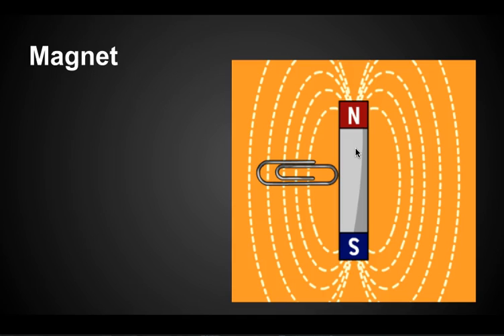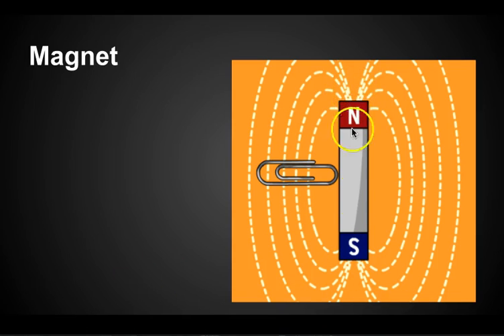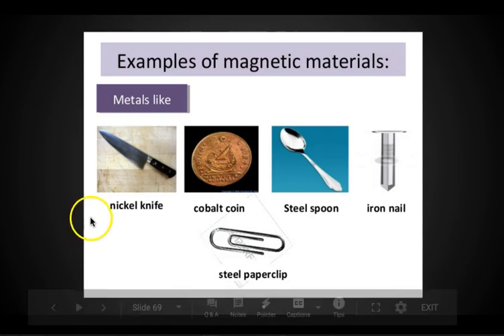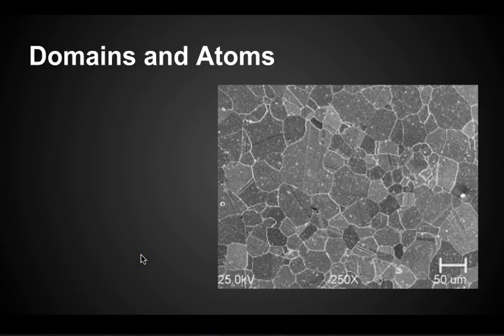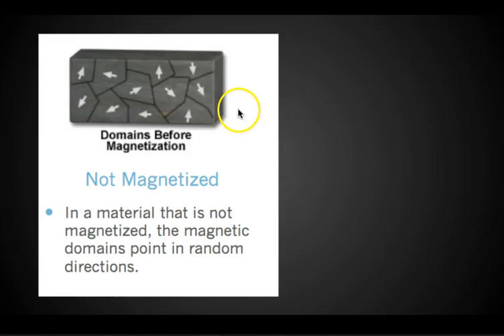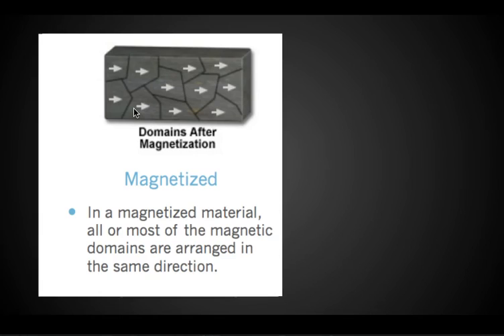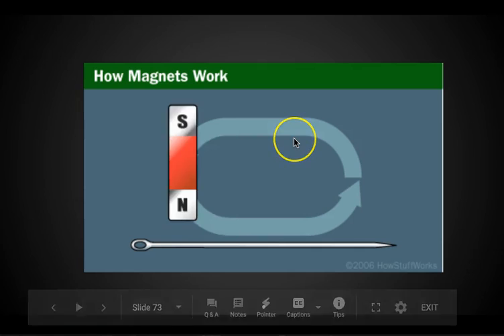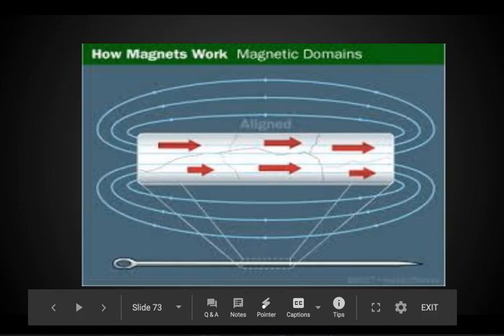Cornell Notes Intro to Magnetism